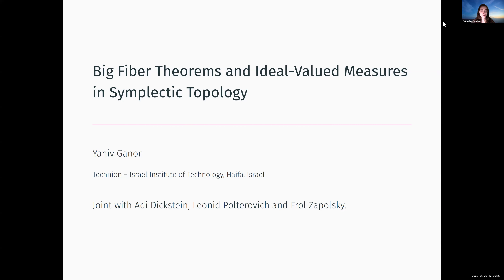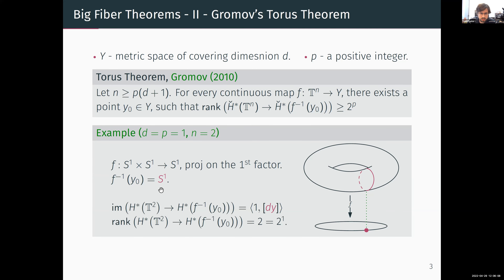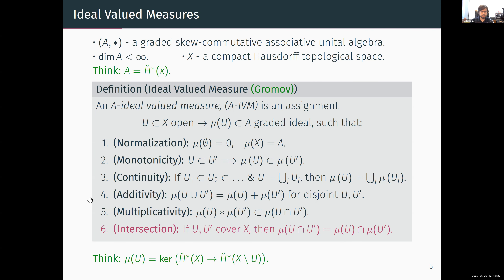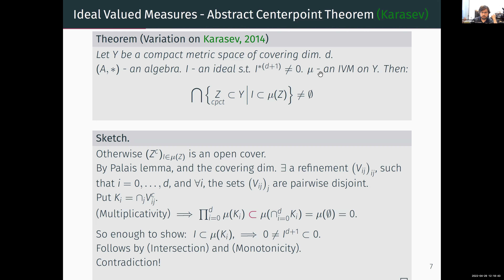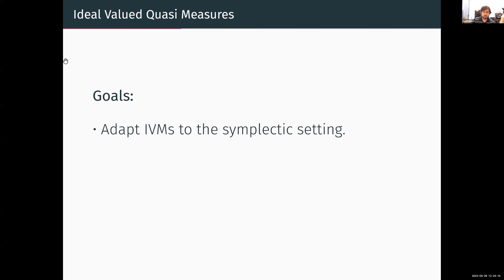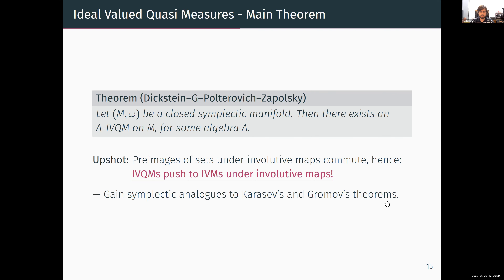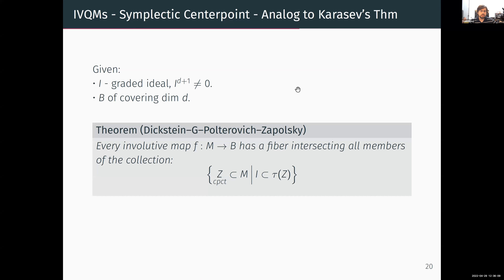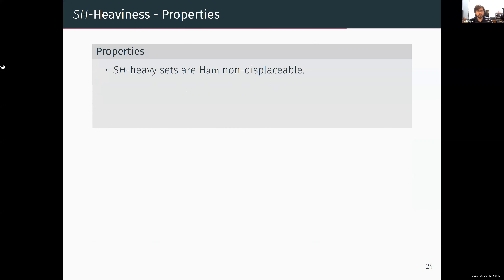Yaniv Ganor - Big Fiber Theorems and Ideal-Valued Measures in Symplectic Topology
April 29, 12 pm ET: Yaniv Ganor (Technion - Israel Institute of Technology) - Big Fiber Theorems and Ideal-Valued Measures in Symplectic Topology

Abstract: In various areas of mathematics there exist "big fiber theorems", these are theorems of the following type: "For any map in a certain class, there exists a 'big' fiber", where the class of maps and the notion of size changes from case to case.

We will discuss three examples of such theorems, coming from combinatorics, topology and symplectic topology from a unified viewpoint provided by Gromov's notion of ideal-valued measures.

We adapt the latter notion to the realm of symplectic topology, using an enhancement of Varolgunes’ relative symplectic cohomology to include cohomology of pairs. This allows us to prove symplectic analogues for the first two theorems, yielding new symplectic rigidity results.

Necessary preliminaries will be explained.

The talk is based on a joint work with Adi Dickstein, Leonid Polterovich and Frol Zapolsky.

Questions

01:10:34 sunyuhan: Given an ideal of QH, when can you find a set representing it?